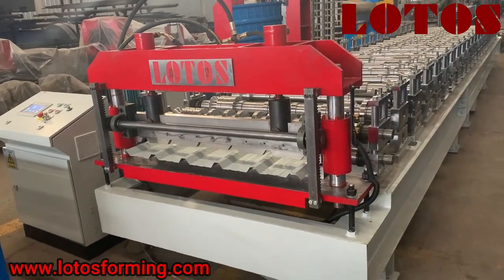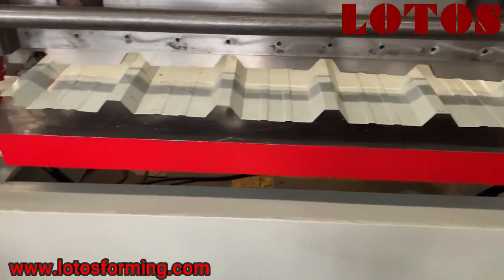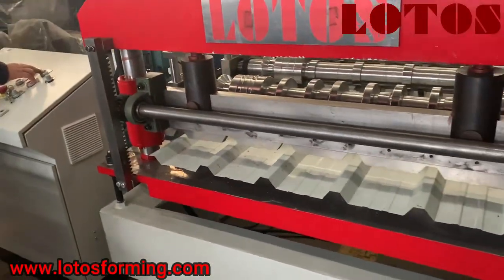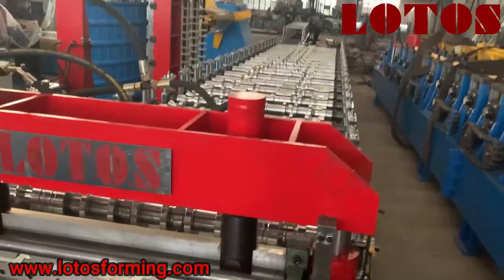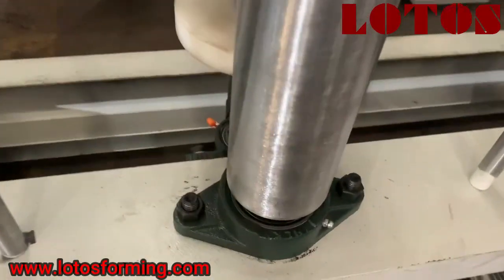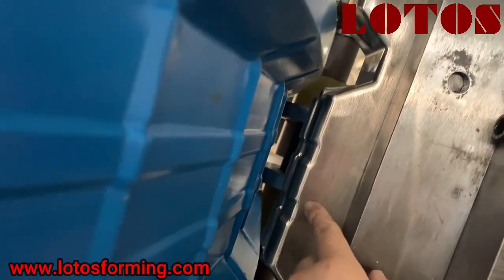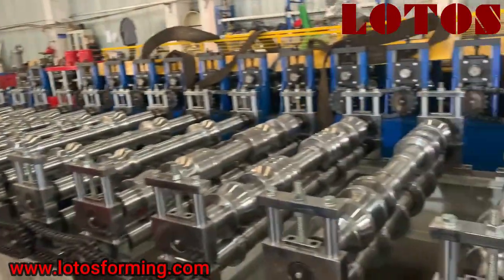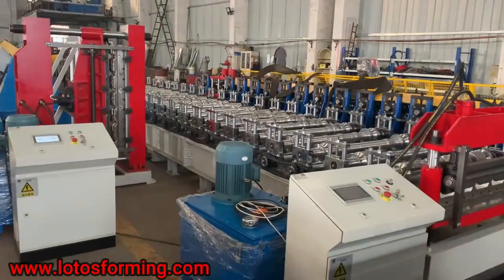6 Rib Sheet Roll Forming Machine | Trapezoidal Sheet Roll Forming Machine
A trapezoidal sheet roll forming machine is a regular roll forming equipment that produces metal roofing sheets .6 Rib Sheet Roll Forming Machine | Trapezoidal Sheet Roll Forming Machine.
6 Rib Sheet Roll Forming Machine
Trapezoidal Sheet Roll Forming Machine
TRAPEZOID ROLL FORMING MACHINE
6 rib roof sheet roll forming machine
Trapezoidal Roofing Roll Forming Machine